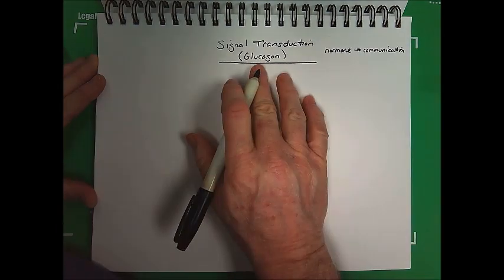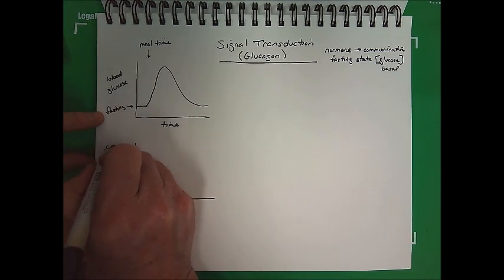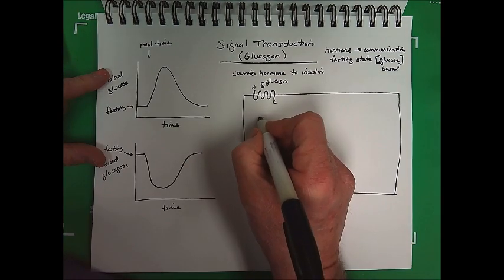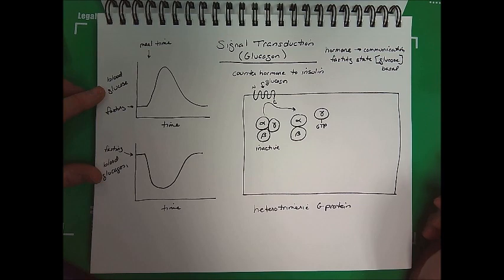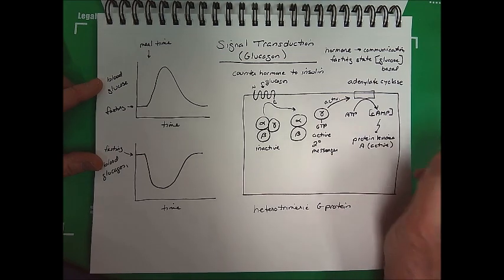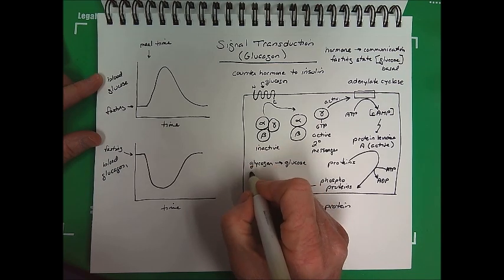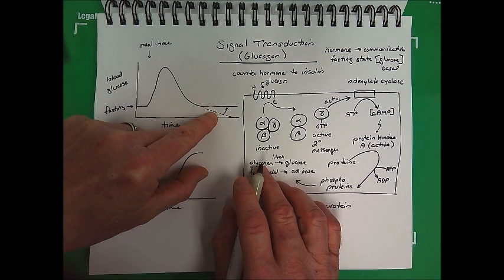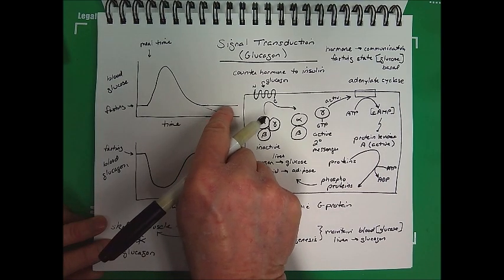17b Signal Transduction Glucagon